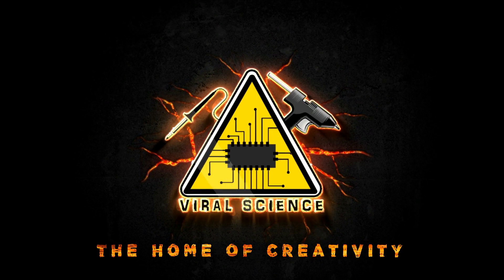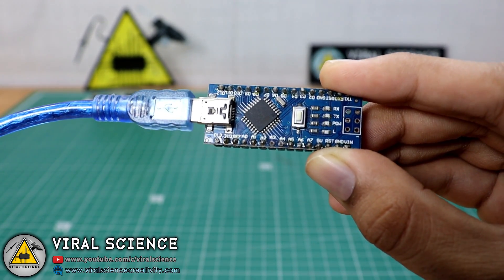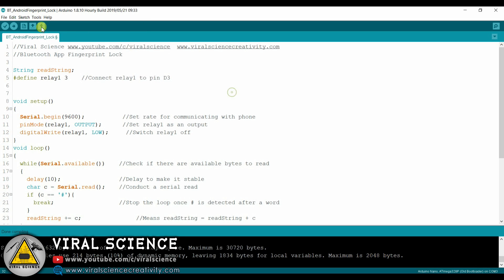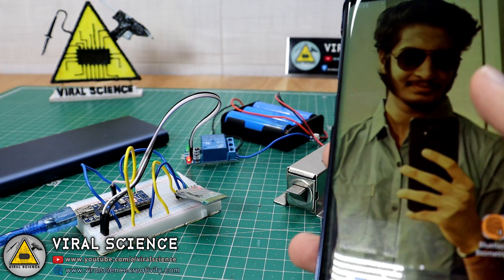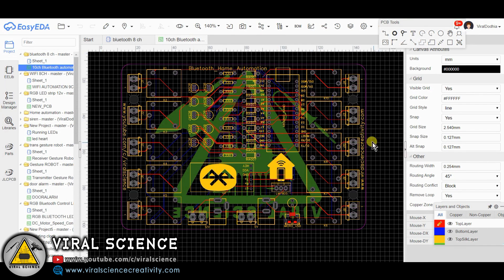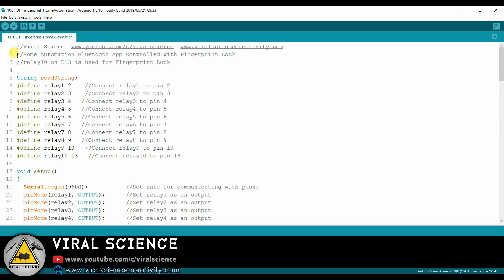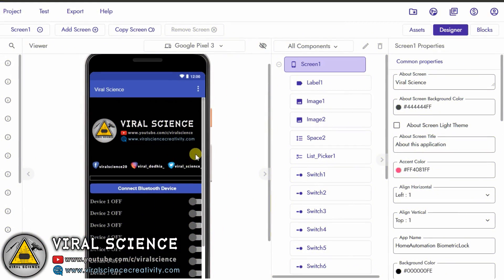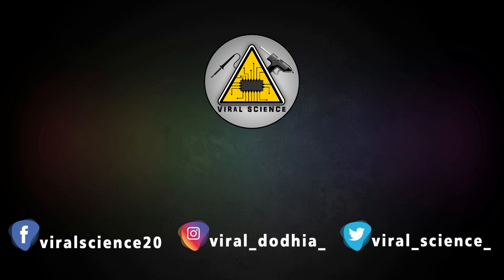Android Fingerprint Arduino Door Lock Control and Home Automation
Hey friends in this video I will show you how to make Android mobile fingerprint authentication control Door Lock System and Home Automation System

PCB Materials:
Arduino NANO
Bluetooth Module HC-05
5V Relay
IN4007 Diode
330 ohm Resistors
BC547 Resistor
7805 Regulator
LED
Micro USB Socket
PCB Header
Terminal Connector
DC Power Socket